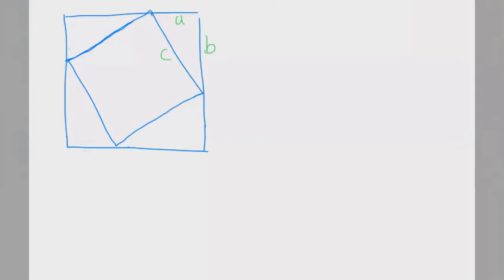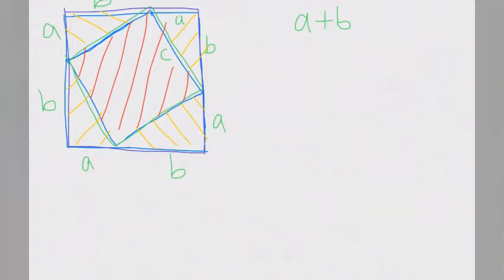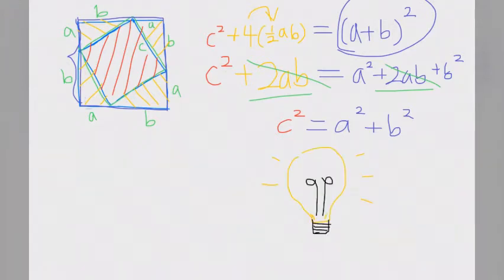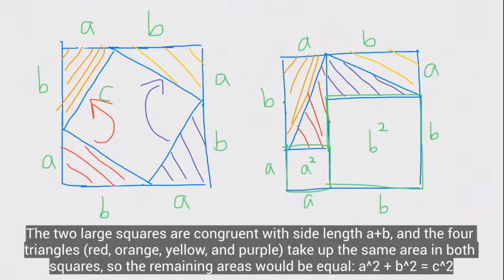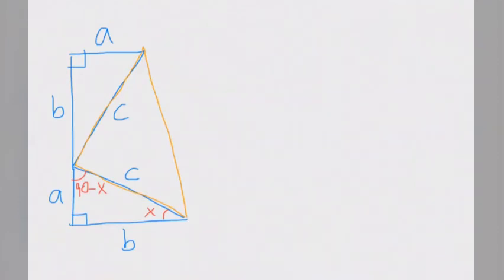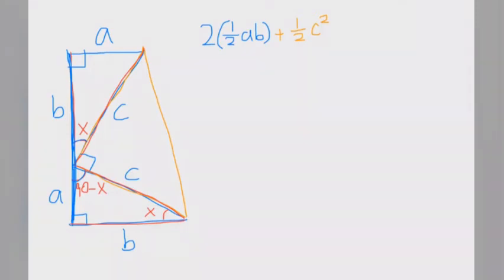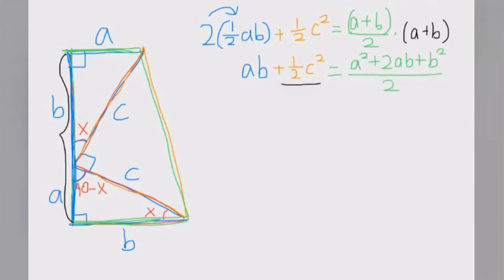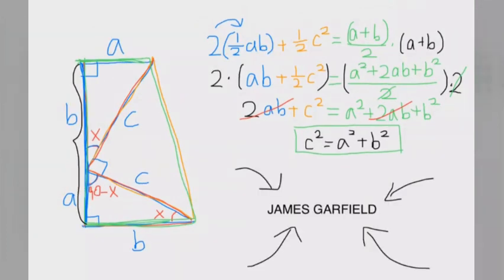Proving the Pythagorean Theorem (2 proofs)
Two visual proofs explained. Now you finally understand why a^2+b^2=c^2!

Hope you enjoyed this video and learned something!

0:00 First proof
3:04 First proof part 2
4:29 Second proof (Garfield's proof)